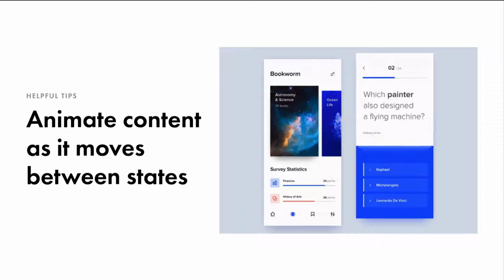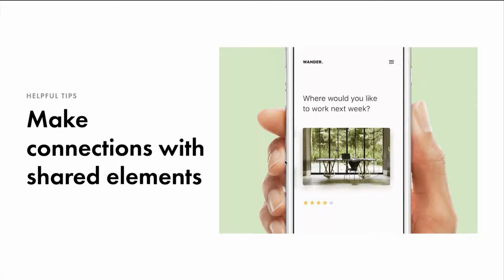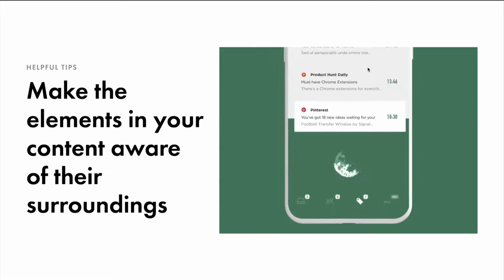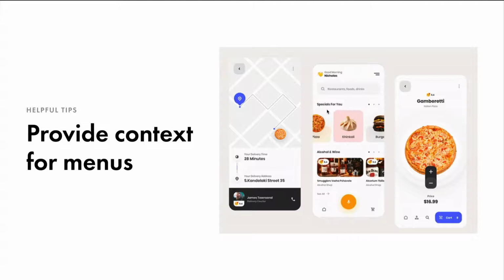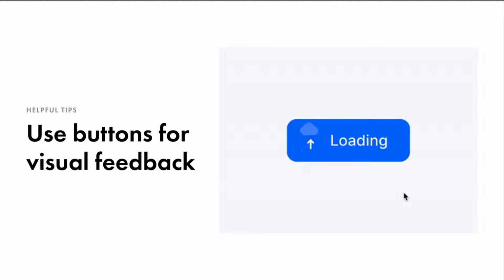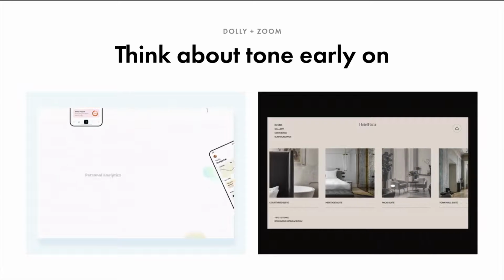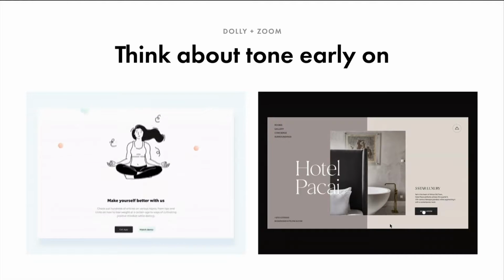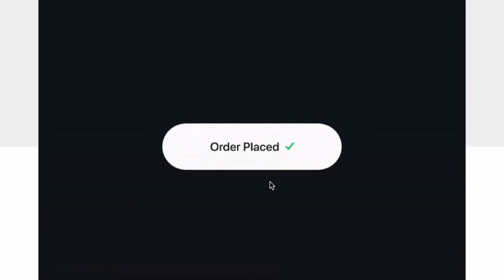Motion Design with Figma (Lecture 67) - Animations, Motion Graphics, UXUI -AcademyZeroToMastery -